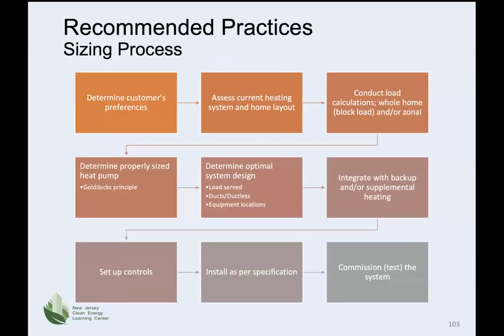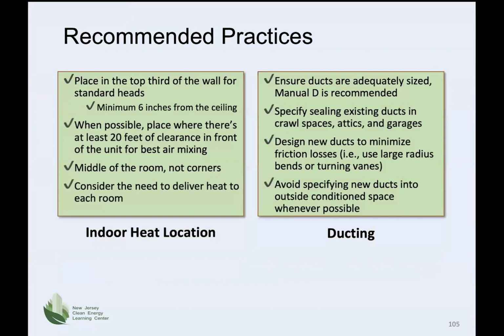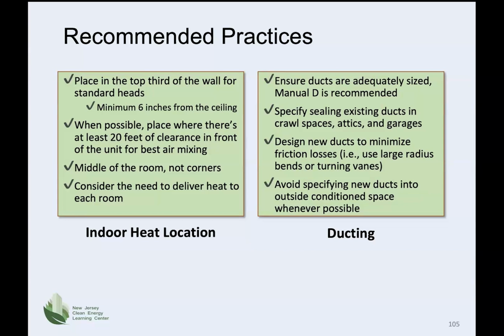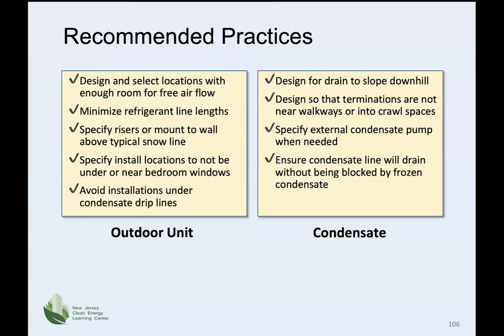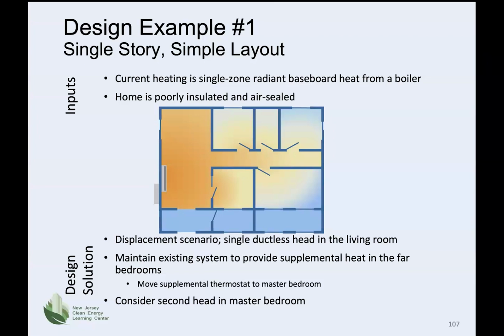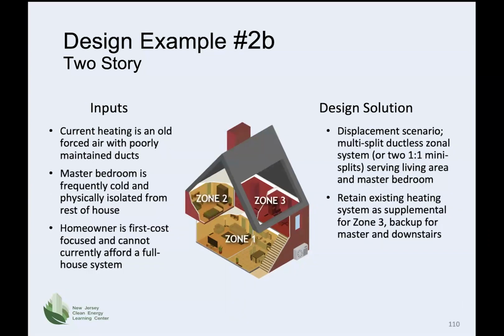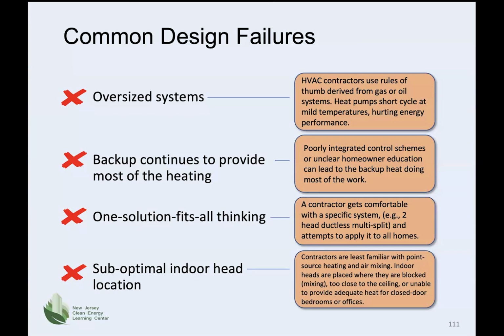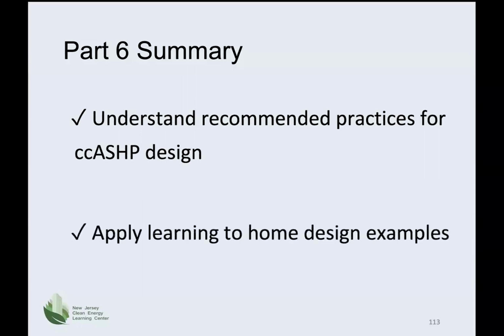Heat Pump 101 Part 6